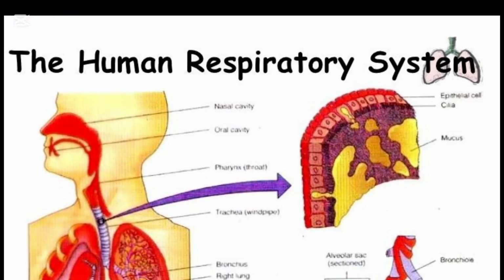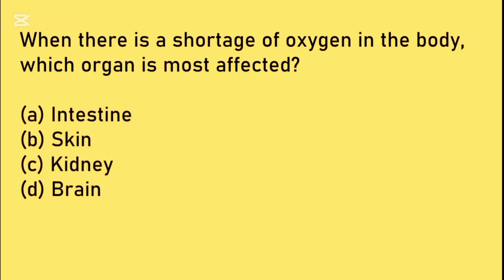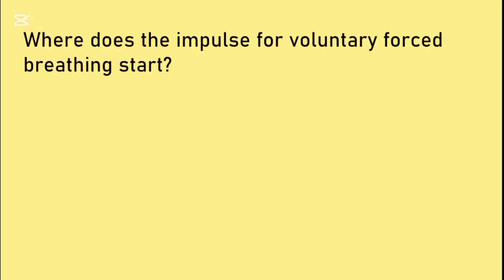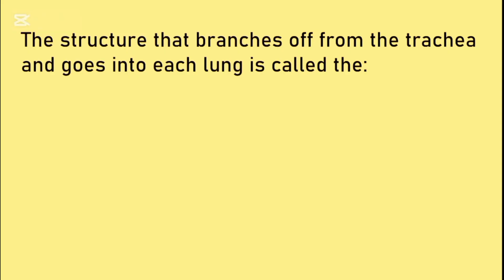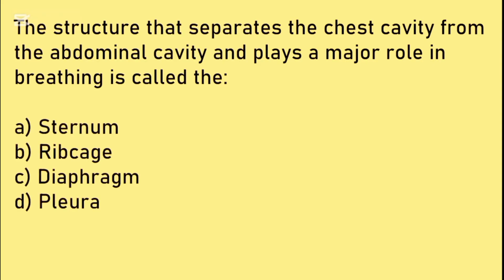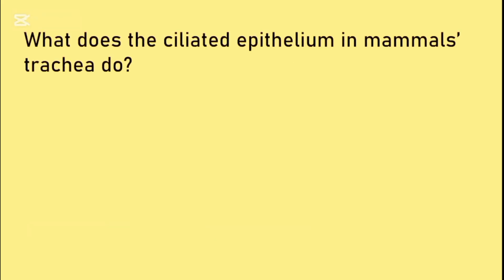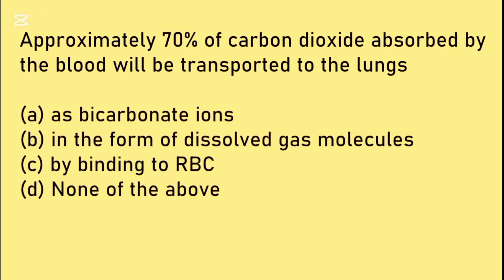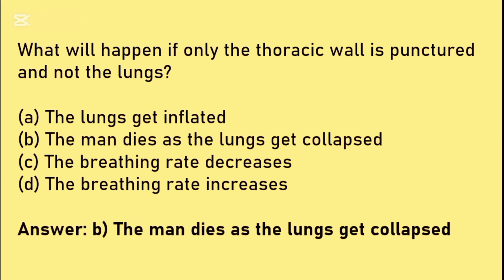Medical and nursing mcqs